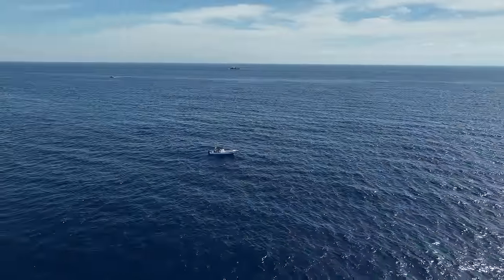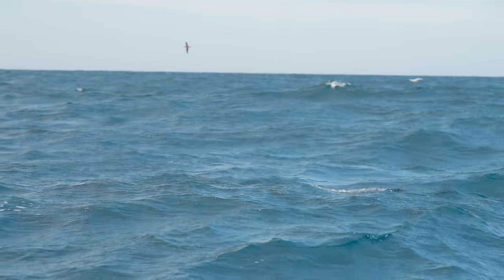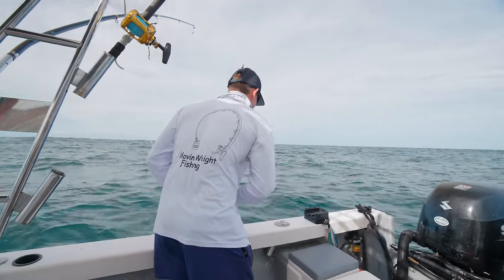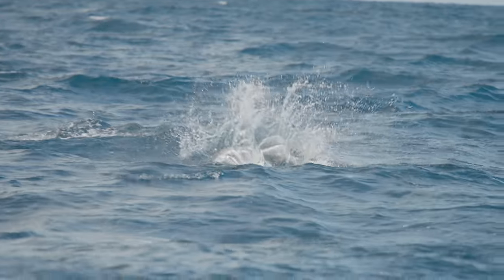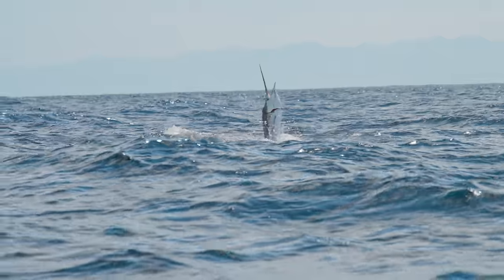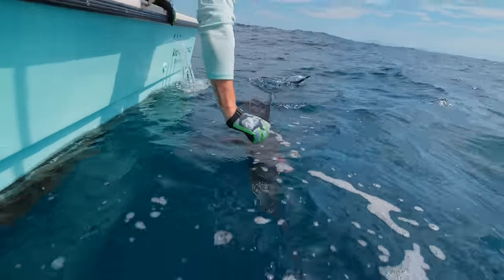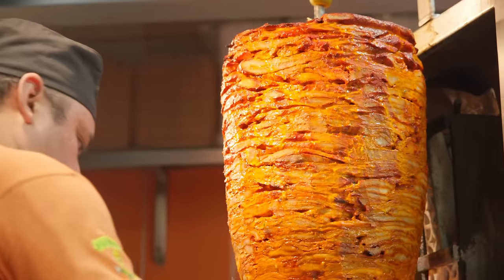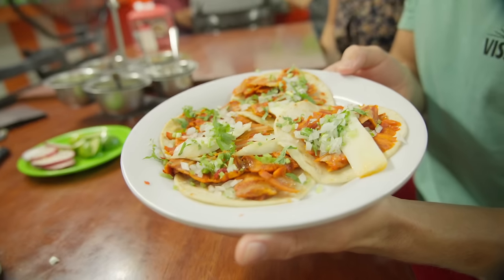MASSIVE Mexican Sailfish... Catch Clean Cook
We headed over to Puerto Vallarta, Mexico to fish with our friend Jamy and Olga of High Tides charters. They own an all inclusive fishing lodge. We spent a few days fishing offshore for big mahi-mahi, sailfish, cubera snapper and marlin!

► WaterlandCo Sunglasses SAVE 15% CODE: landshark
► Oceans legacy Rods (Popping and jigging rods) CODE: landshark